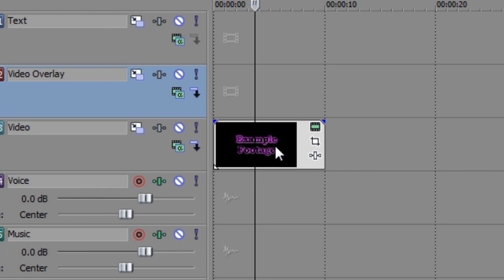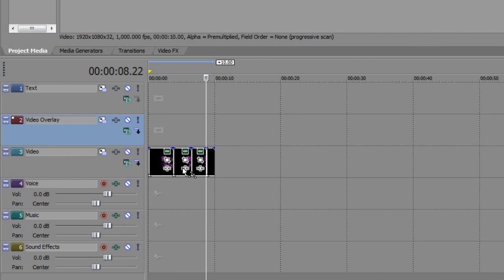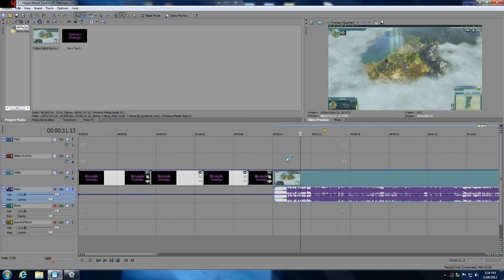Let's Edit: 'Envelope Edit Tool' in Sony Vegas Movie Studio - Tutorial Video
A tutorial on an annoying part of Sony Vegas Movie Studio. The envelope edit tool is annoying, but actually good for something. It's really good at making people have epileptic seizures, just saying.